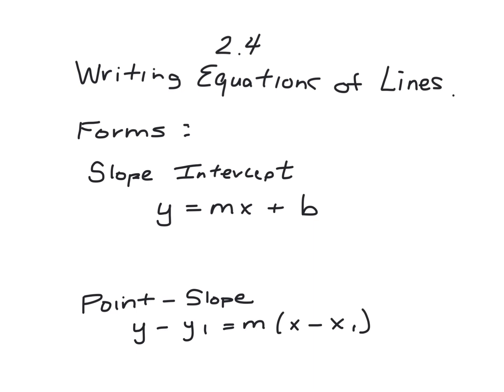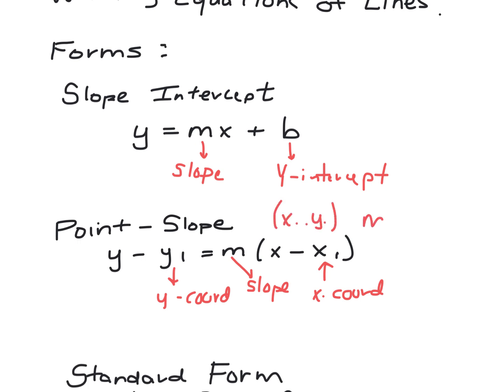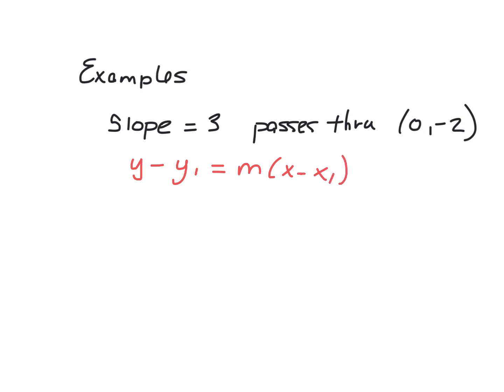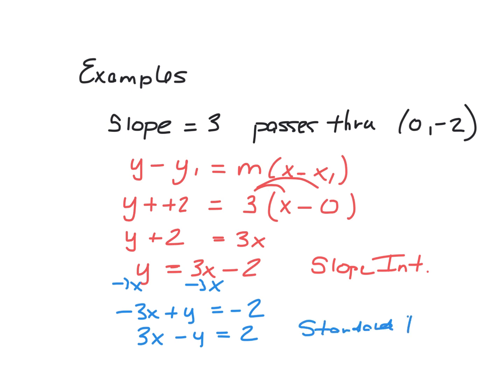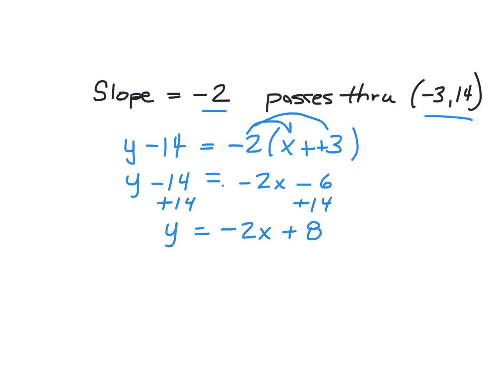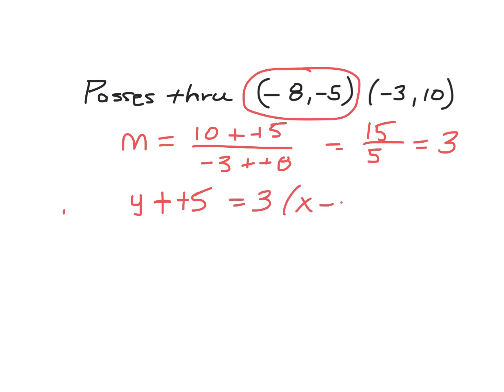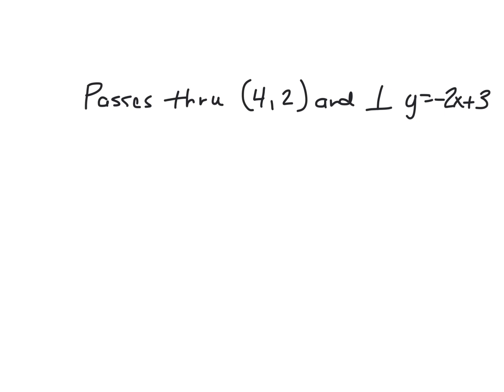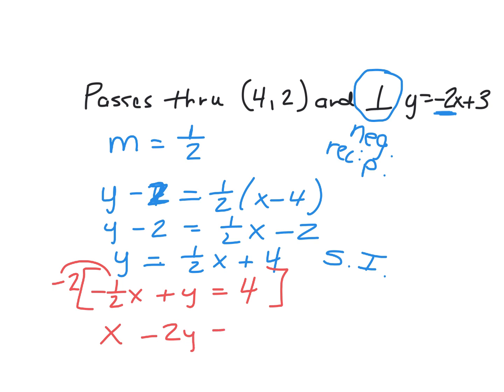Whiteboard 51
00:00 Slide 1
01:35 Slide 2
03:21 Slide 3
04:38 Slide 4
06:05 Slide 5